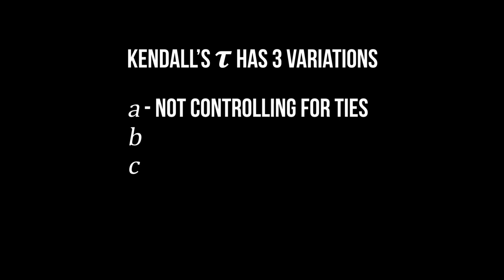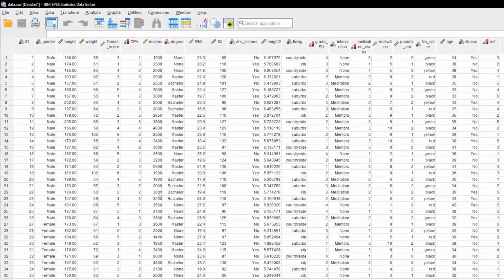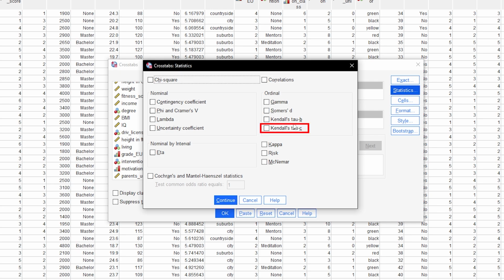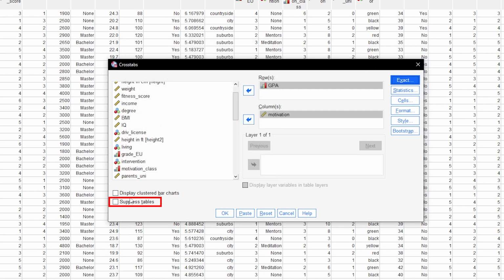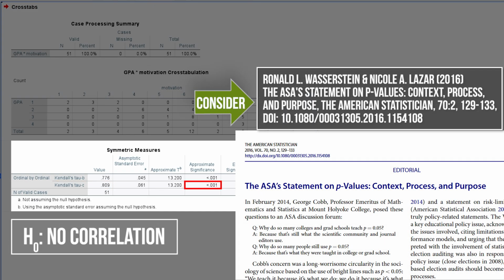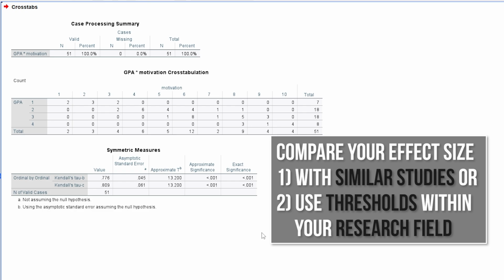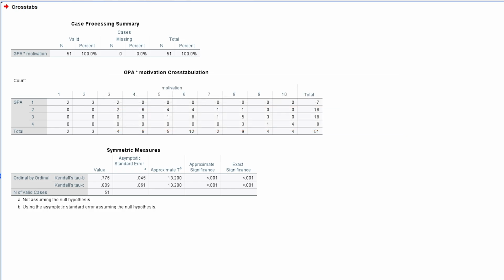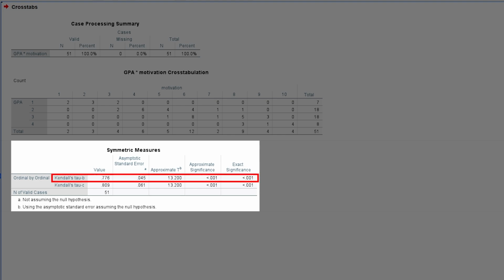How to Do Kendall's Tau c Correlation Analysis in SPSS (Full Guide)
The Kendall's Tau c rank correlation coefficient can be easily calculated in SPSS. Just follow along on this simple, step by step guide using Crosstabs on how to run a Kendall's Tau c correlation in SPSS and interpret the results.

In addition to the Kendall's Tau c correlation calculation, I'll show the details that will enhance your data analysis. For instance, an exact significance or a cross tabulation for more insights.
I will also show how to classify the magnitude of your correlation, also known as effect size.

For the latter I will also refer to Cohen (1992): A Power Primer and the thresholds provided, mainly applicable for the behavioral sciences.

The Kendall's Tau c corelation coefficient is also reffered to as the Kendall's Tau correlation coefficient or sometimes only Kendall's Tau's r.

📚 Literature
📚 Cohen, J. (1992): Quantitative methods in psychology: A power primer. Psychological bulletin, pp. 155-159.

⏰ Timestamps:
0:00 Introduction, requirements, alternatives (a,b,c)
0:37 Calculating Kendall's Tau c correlation coefficient through SPSS
1:14 Interpreting results of Kendall's Tau's b correlation coefficient
1:38 Effect size classification

If you have any questions or suggestions regarding the Kendall's Tau c correlation in SPSS, please use the comment function. Thumbs up or down to decide if you found the video helpful.

Support channel? 🙌🏼